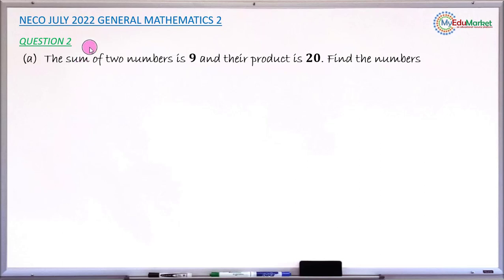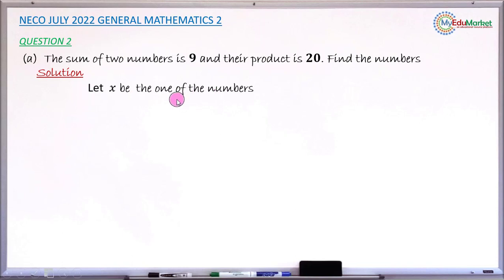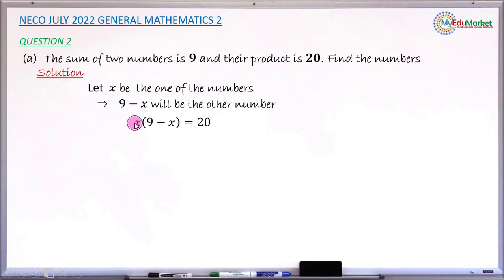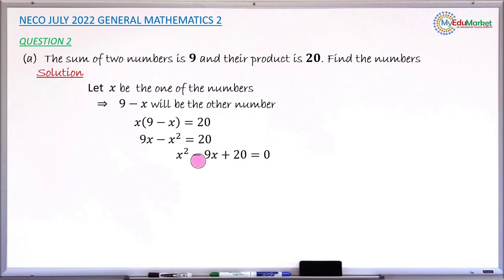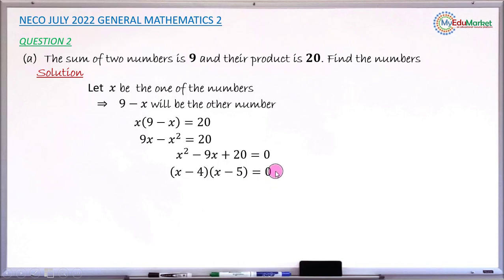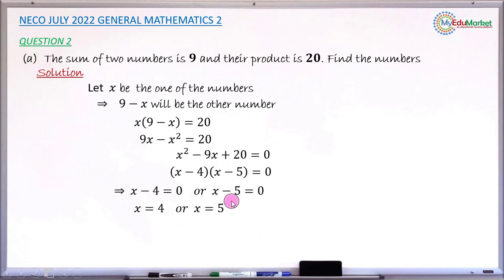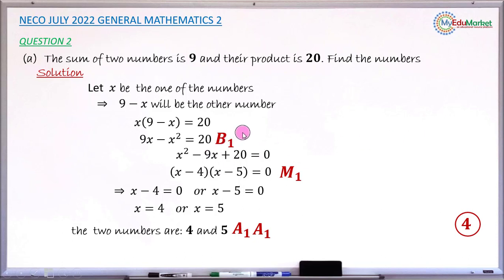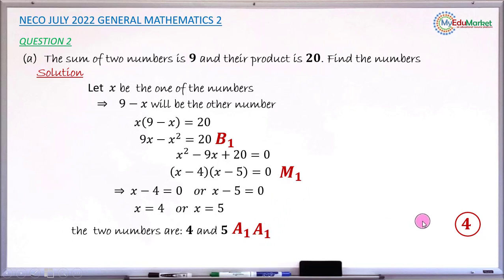NECO 2022 Mathematics Essay Question 2(a) Solution | MyEduMarket MathsClass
In this video you learn the solution to Question 2(a), and also learn how marks were awarded at each stage of the solution as contained in the NECO Marking scheme